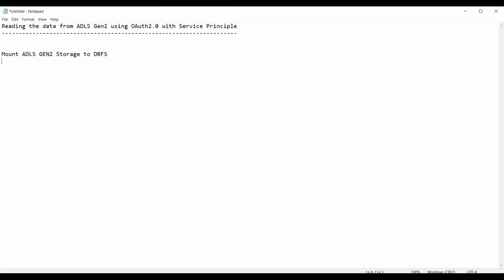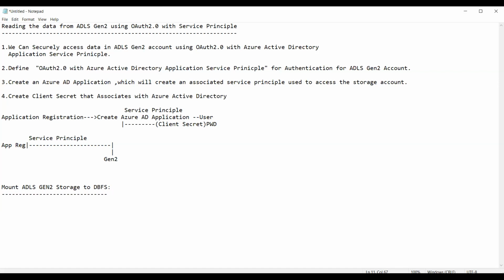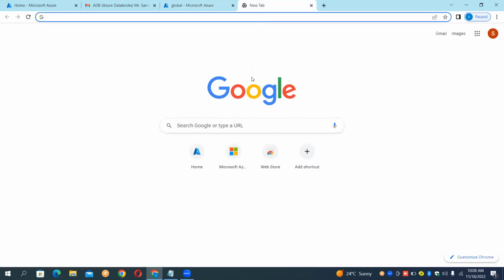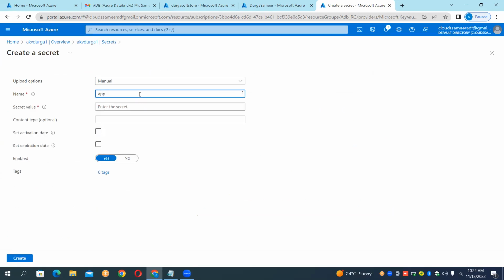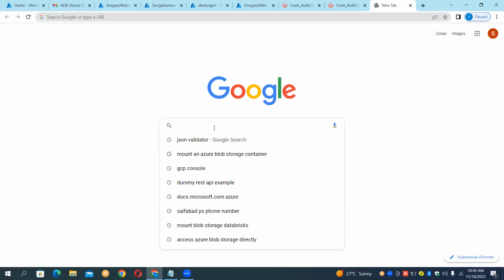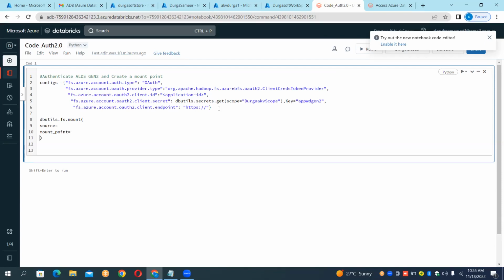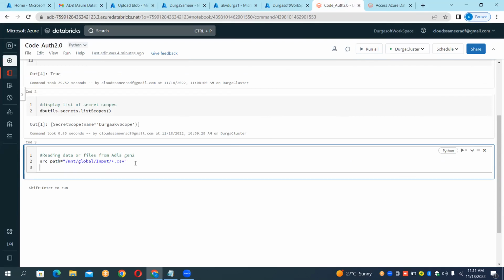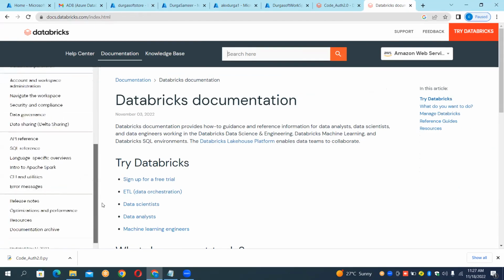SESSION 18 READING DATA FROM ADLS GEN2 USING OAUTH 2 0 WITH SERVICE